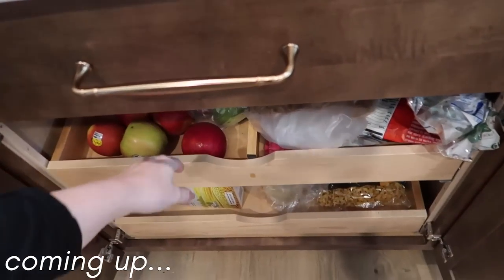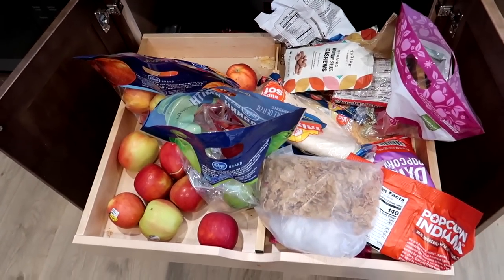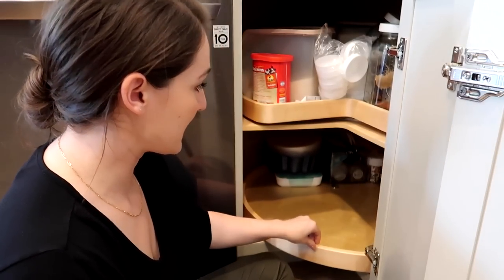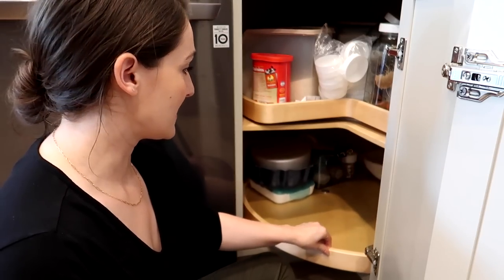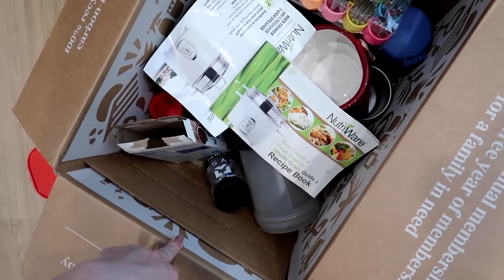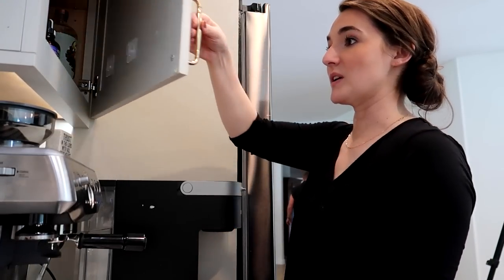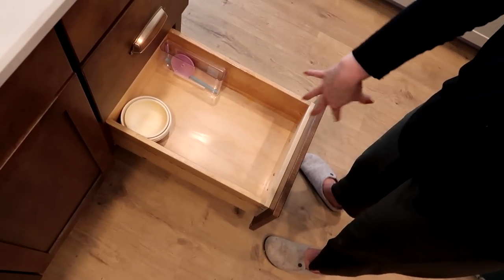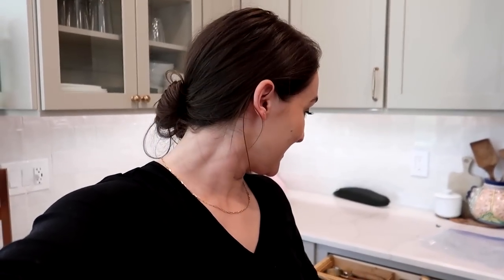MASSIVE Kitchen Declutter! Brutally Honest Purge + Organization | Messy To Minimal Mom | SATISFYING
Music by Jeff x Spencer ft Brock Berrigan “Thursday.” (A Palace of Gold)

A few tags to help you find some other amazing genres, subjects and creators who make similar content to me! These tags also help drive traffic to my channel but don't take anything away from these youtubers. In fact it only serves to spread love and support! ♥️ Many of you are here because someone tagged MY channel in their description box.

organize with me,pantry declutter,declutter with me,dollar tree,home organization,organization hacks,organization tips,messy to minimal,how to declutter,budget pantry organization,minimal mom,clean with me,minimalism,whole house clean with me,declutter with me whole house,minimalist,decluttering,organize with me 2020,the minimal mom,clean declutter and organize with me,declutter and organize with me,natalie bennett messy to minimalist,satisfying declutter